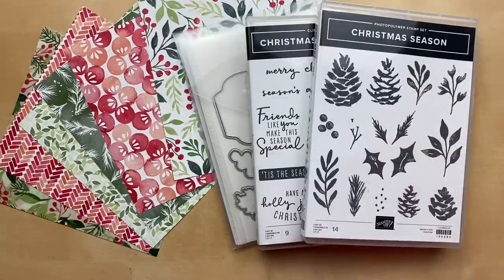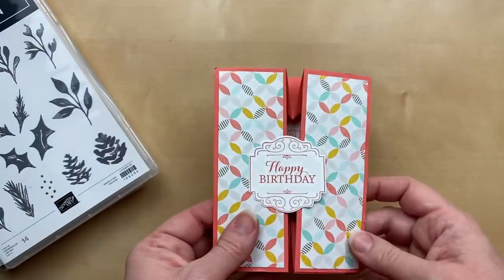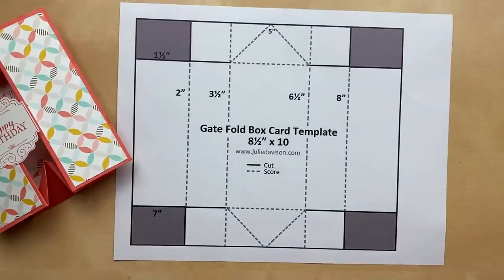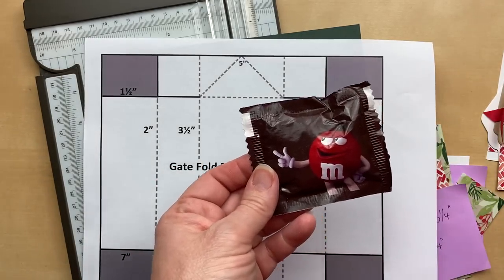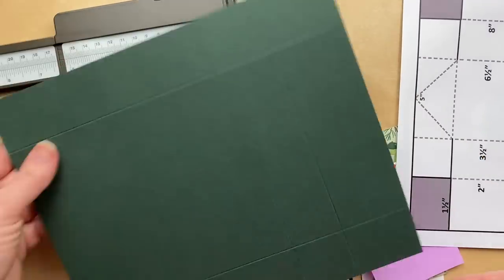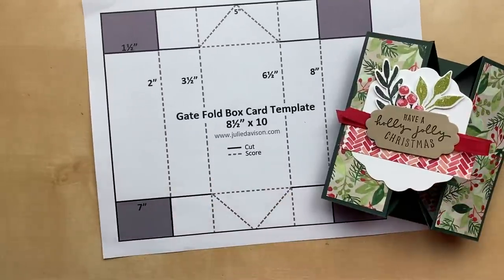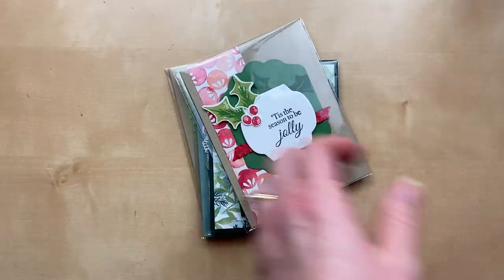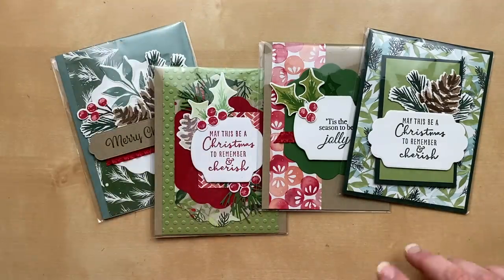Stampin’ Up! Painted Christmas Gate Fold Box Card Tutorial | Oct 13 Thursday Night Stamp Therapy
Lear how to make the Gate Fold Box Card, plus see inspiring cards that I received in the mail and get a peek at the new Birthday Card Organizer Kit!

Gate Fold Box Card Measurements:
8-1/2" x 10" Evening Evergreen Cardstock
(2) 1-3/4" x 5-1/4" Designer Paper
2-3/4" x 5-1/4" Basic White Cardstock
1" x 2-3/4" Designer Paper

TIP: Add a 1-1/2" x 9-1/2" Belly Band and attach the front tag to the belly band so that it doesn't block the inside of the card!

Build Your Own Starter Kit for only $99 and get an extra $30 when your join the Stampin' Up! family as a demonstrator in October 2022